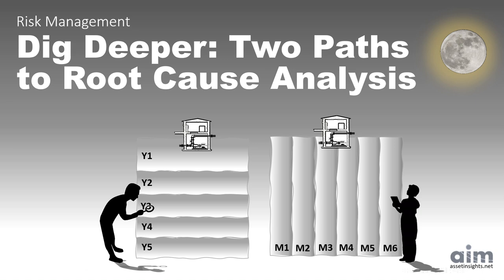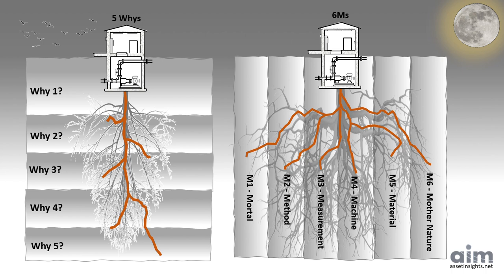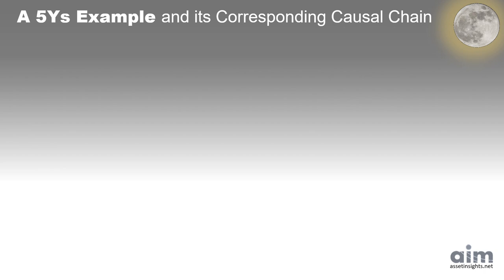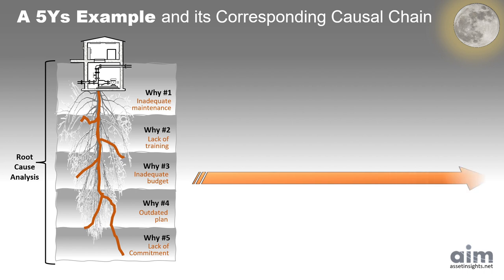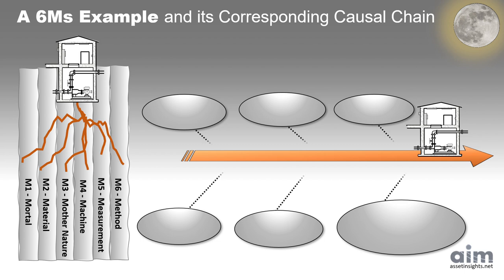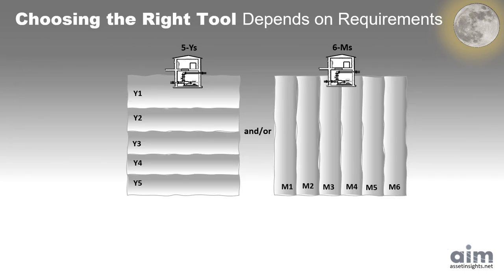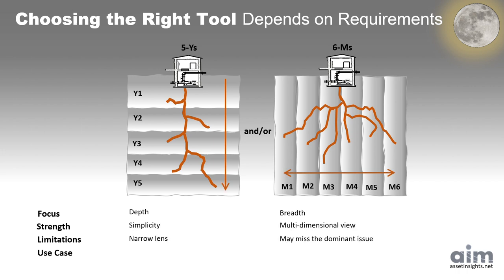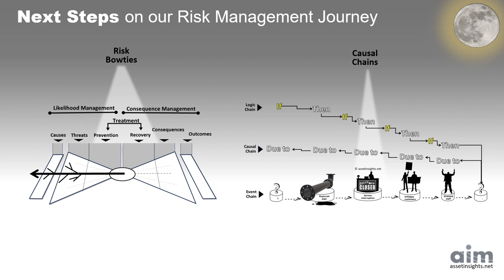Root Cause Analysis: Digging Deeper with 5 Whys and 6Ms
Not all failures are equal—and neither are the tools we use to understand them.
In this video, we explore two of the most powerful methods in Root Cause Analysis (RCA): the 5 Whys and the 6Ms (Man, Method, Machine, Material, Measurement, Mother Nature).

You’ll learn:
- What the 5 Whys method reveals — and where it falls short
- How the 6M framework broadens your view across systems
- How to apply both methods to mechanical failures, broken processes, and organizational issues
- Why combining both tools gives a clearer path to prevent future failures

Why This Matters:
Every breakdown has a backstory. Whether it’s a failed pump, a missed deadline, or a derailed initiative, tracing the problem to its root helps avoid treating symptoms—and start solving causes.

- The 5 Whys digs down one path, asking “Why?” again and again until the underlying issue is revealed.
- The 6Ms (also called Ishikawa or Fishbone Analysis) opens the lens wider, helping you examine multiple causes across categories.

Together, they help uncover both the depth and breadth of failure—revealing the hidden structure behind what went wrong.

- Real-world examples of both methods in action
- Visual diagrams comparing linear and multidimensional RCA
- Common mistakes to avoid when doing RCA (e.g., stopping too soon, ignoring systemic factors)
- How to integrate RCA with risk bowties, causal chains, and FMEA (Failure Modes and Effects Analysis)

- Engineers and maintenance teams
- Risk managers and asset analysts
- Project managers and process owners
- Anyone responsible for diagnosing and preventing failures